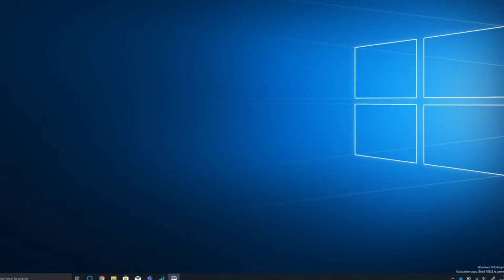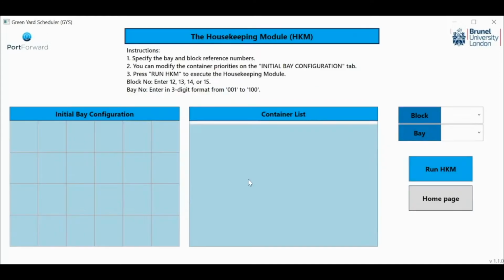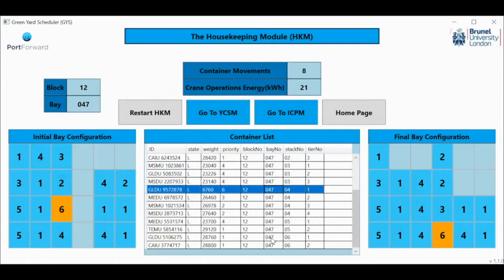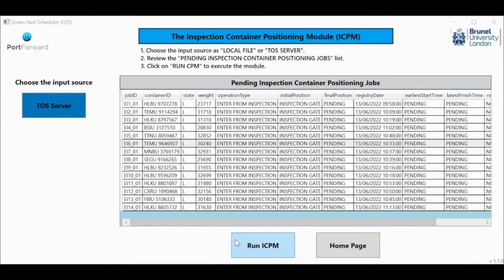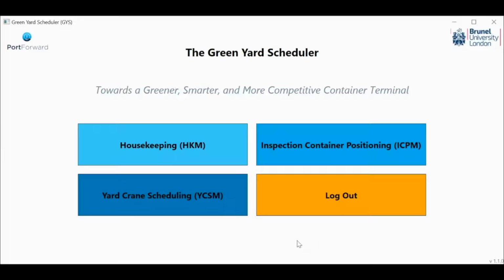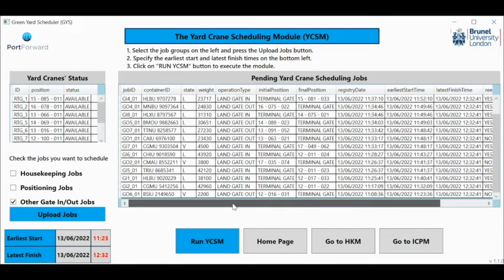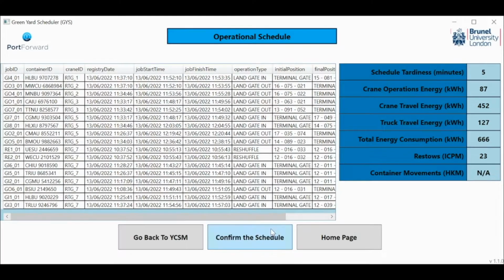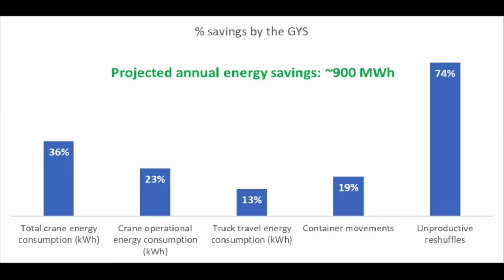An introduction to The Green Yard Scheduler (GYS)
The Green Yard Scheduler (GYS) is a decision support system for more efficient and sustainable container terminal operations by prioritising environmental sustainability alongside terminal productivity.